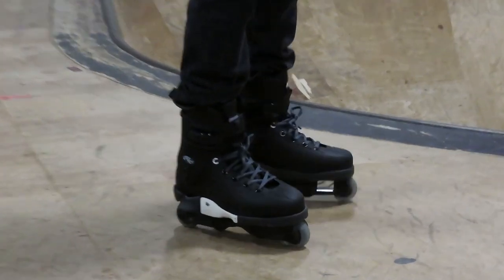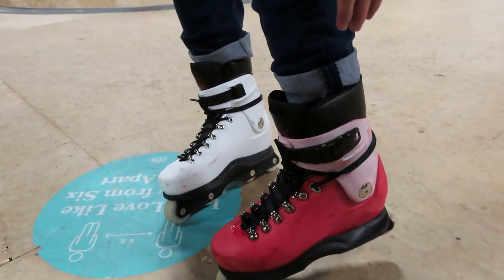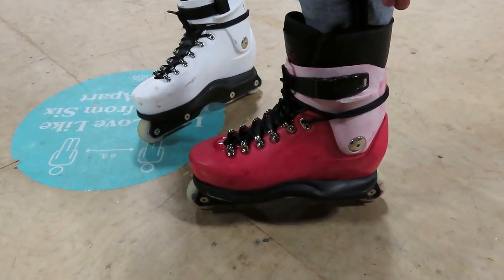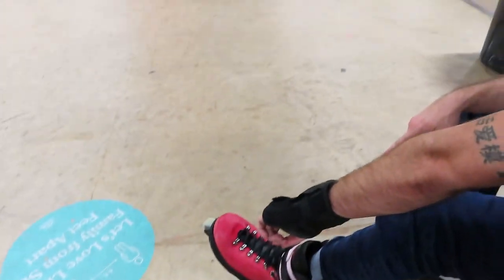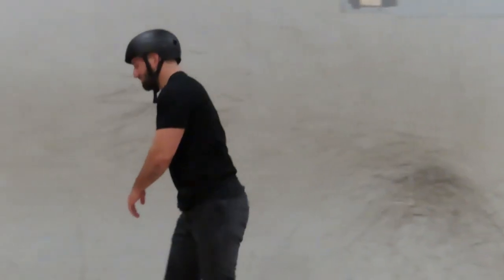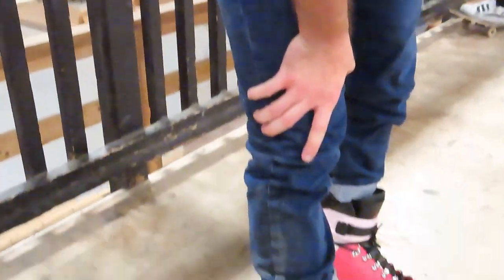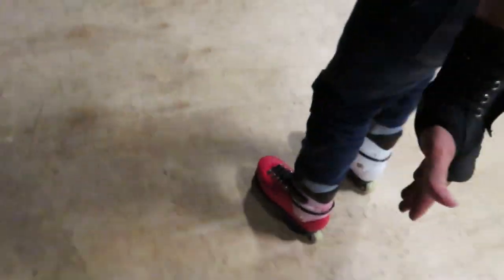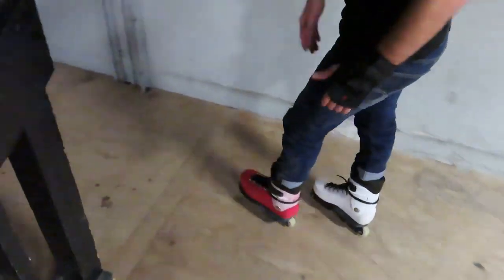Putting my New Gawds Team Skate to a Proper Test!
You will see skate sessions, vlogs, media coverage, competition coverage and more!